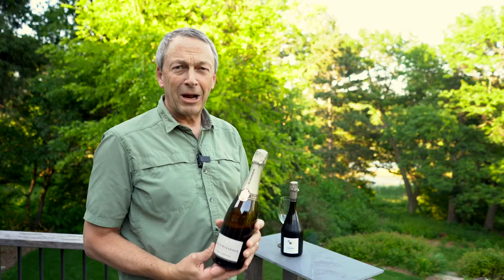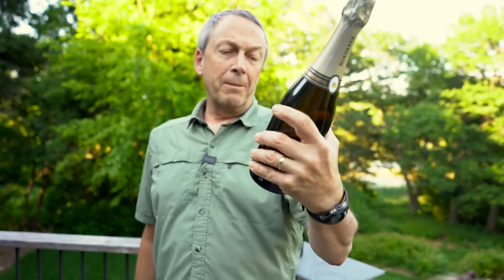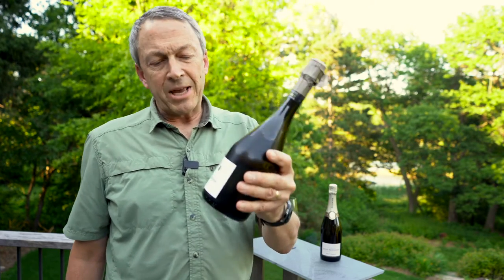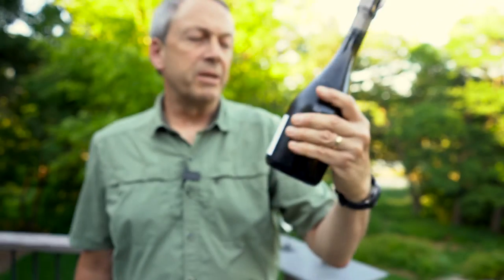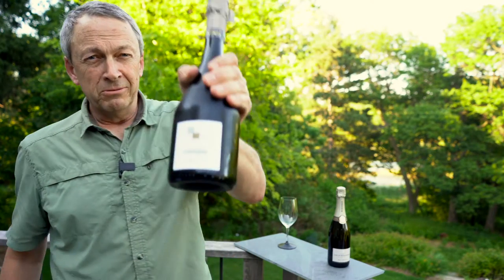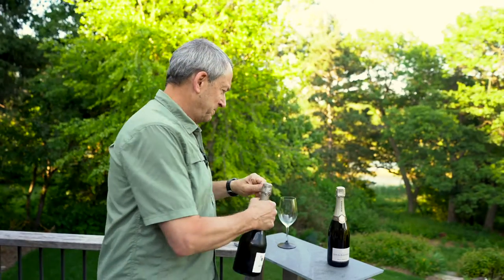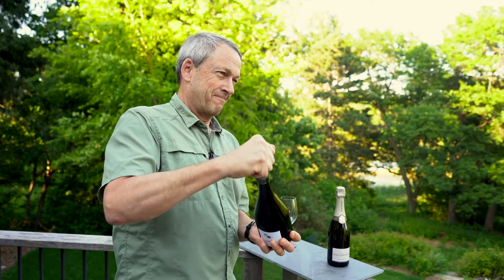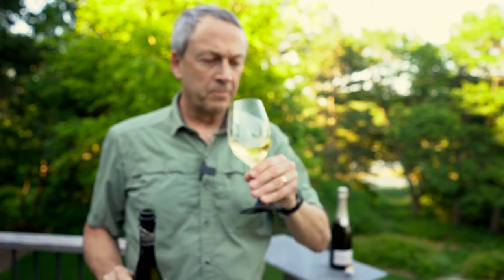French Winophiles: The Polar Opposite of House Style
The Grande Marque Champagne Houses are well known for producing a consistent house style in their Champagnes. They blend from multiple vineyards, grapes, vintages for a consistent product, year in and year out. Grower Champagne comes from a single estate, and with Champagne Coessens, a single vineyard, single grape, and single vintage.